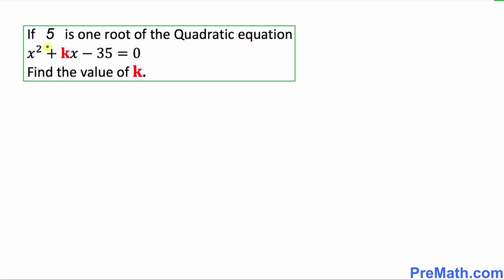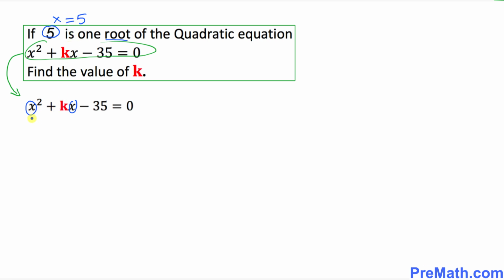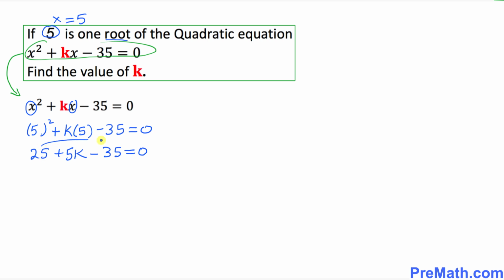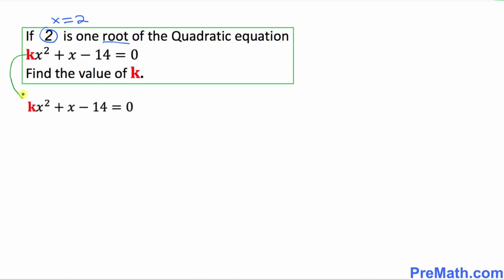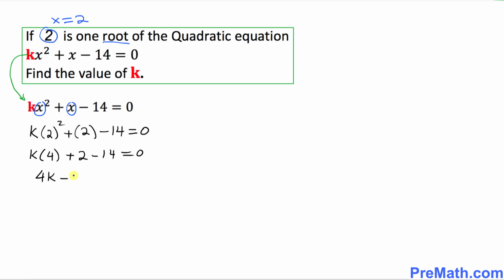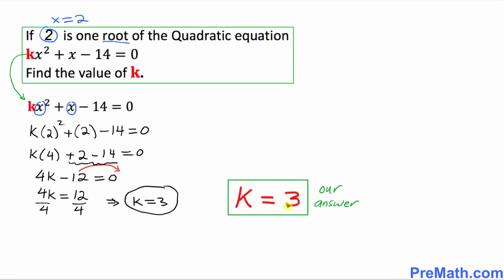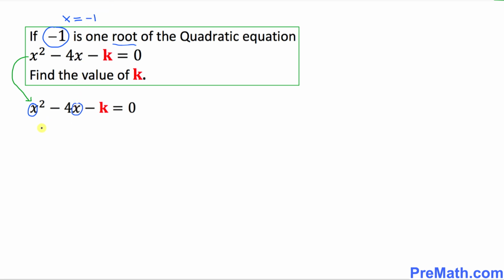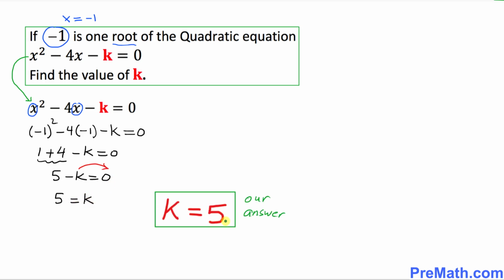Find the Value of k in Quadratic Equations when One Root is Given | Step-by-Step Explanation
Learn how to find the value of k in quadratic equations for the coefficients of x^2 and x, as well as the constant when one root is given. Quick and simple tutorial by PreMath.com